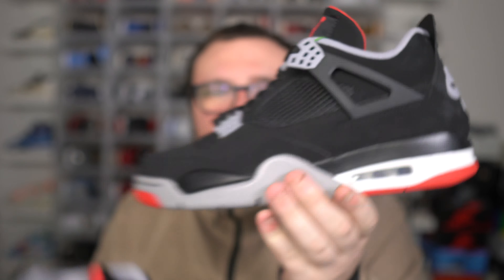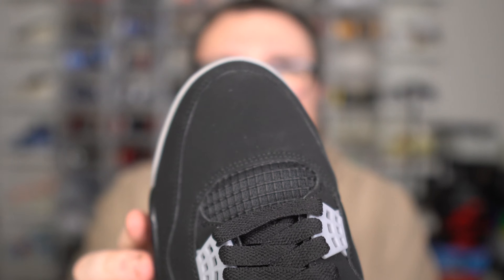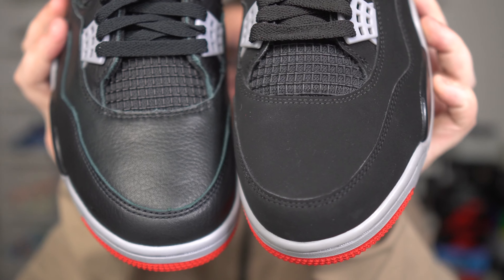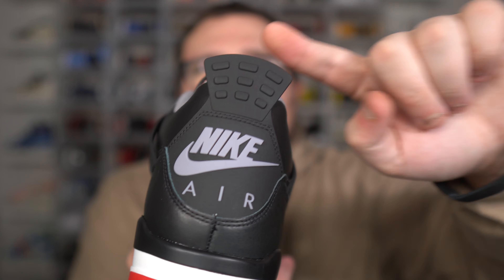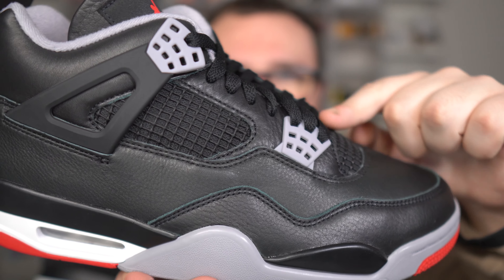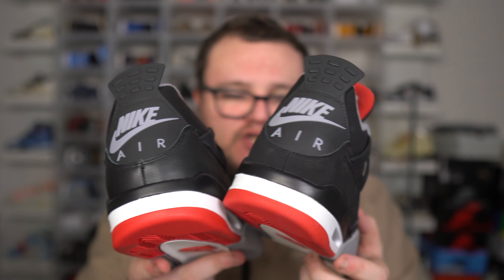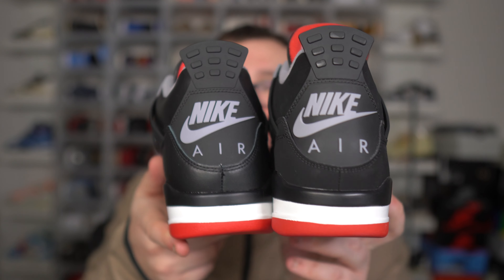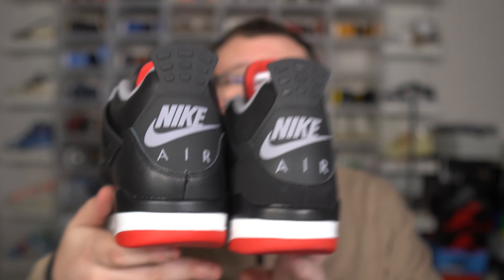Air Jordan 4 Bred Reimagined vs OG Comparison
Jordan 4 Bred Reimagined vs Jordan 4 Bred OG Comparison